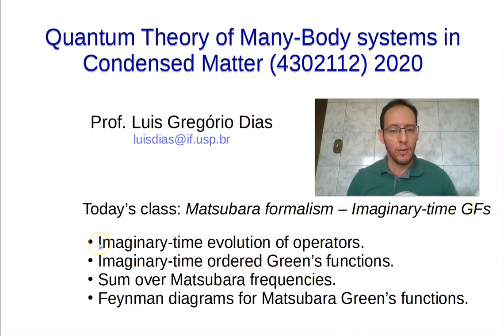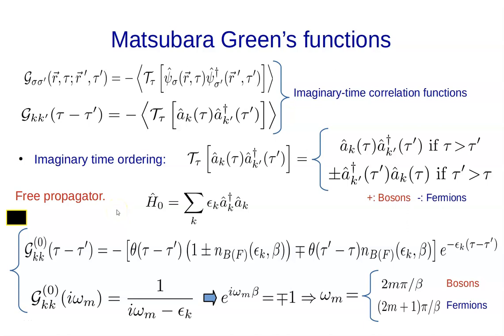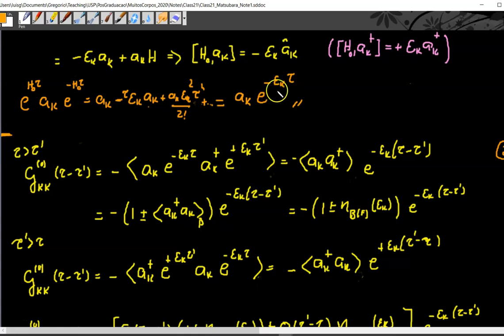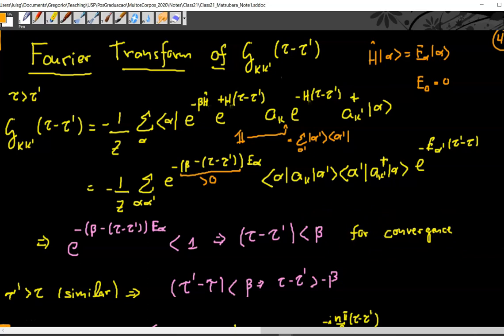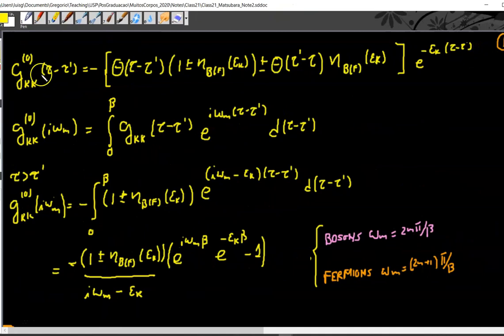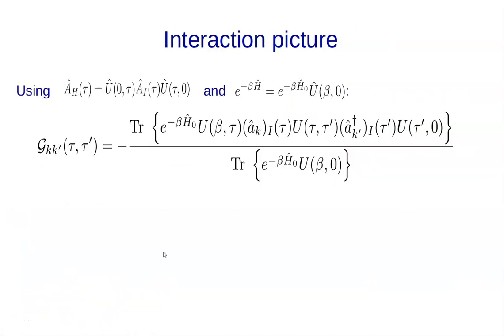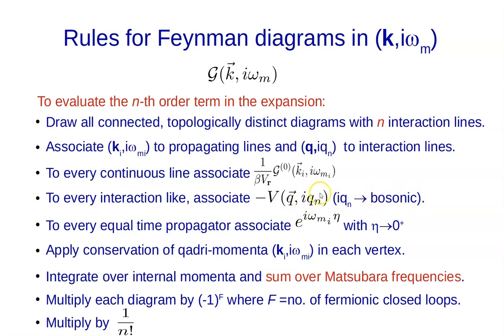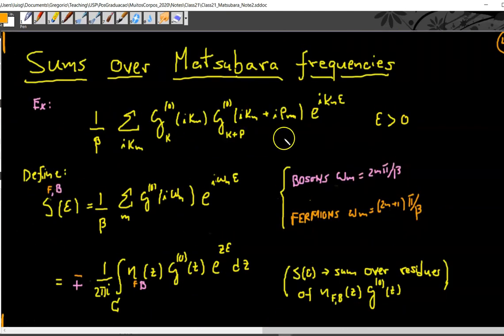21- Matsubara formalism - Course on Quantum Many-Body Physics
In this class, we will cover:
- Imaginary-time evolution of operators.
- Imaginary-time ordered Green’s functions.
- Feynman diagrams for Matsubara Green’s functions.
- Sum over Matsubara frequencies.